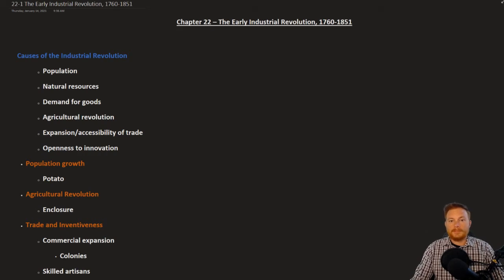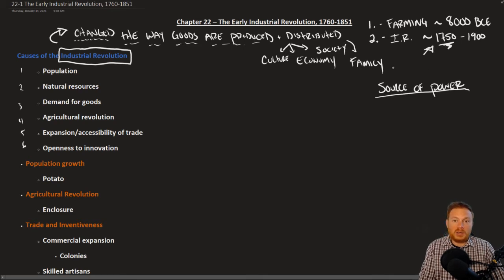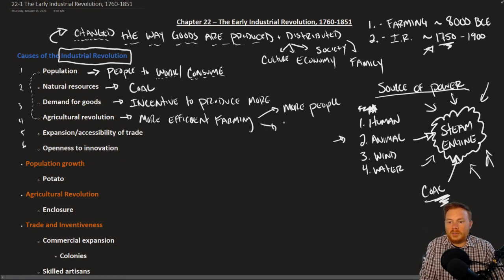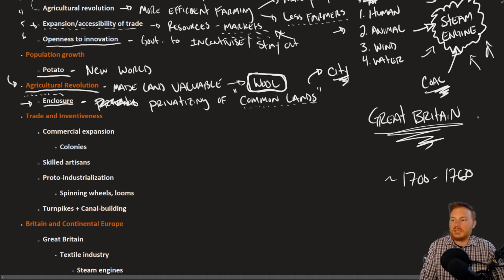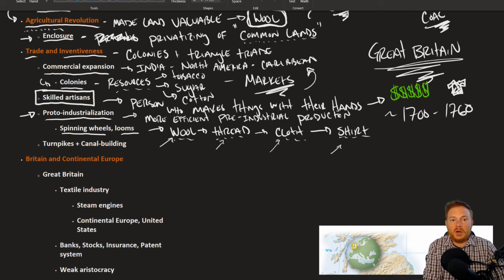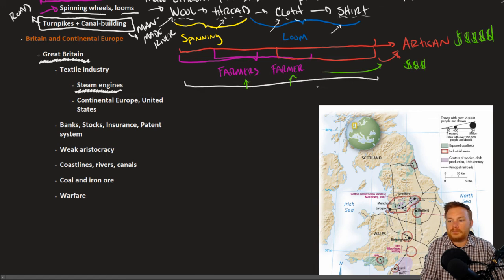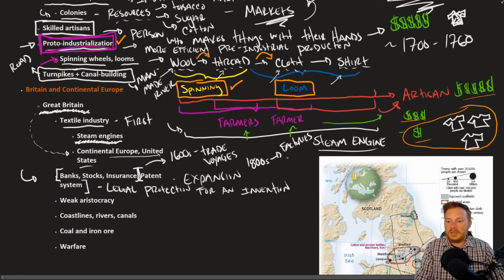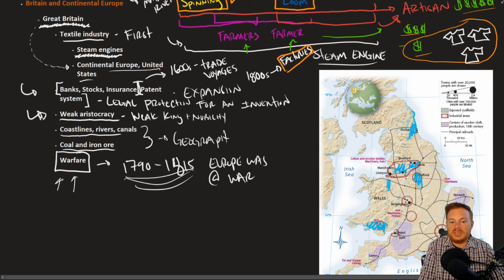The Earth and Its Peoples - 22.1 Causes of the Industrial Revolution